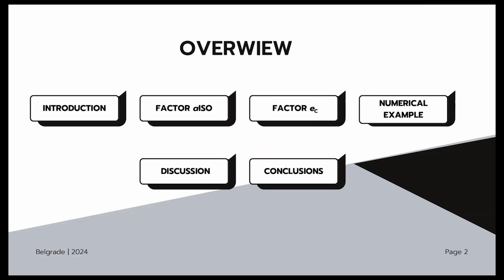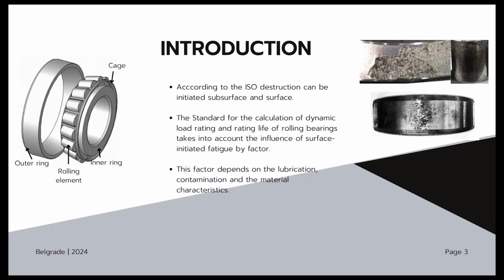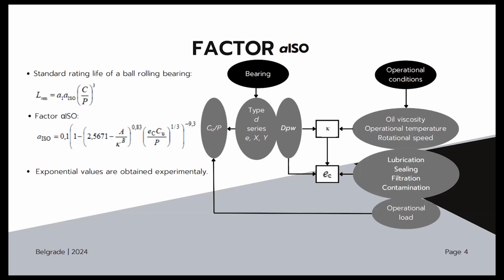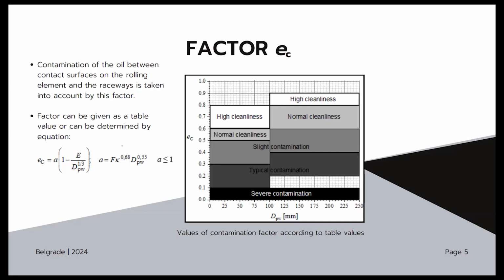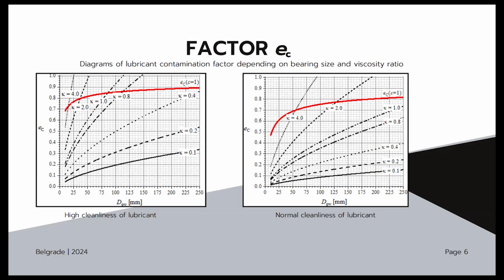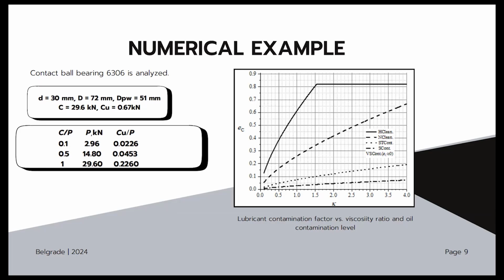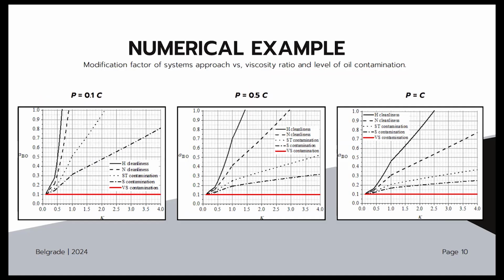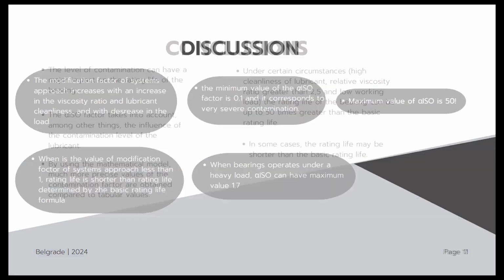Ball bearing life assessment depending on lubricant contamination level Tatjana Lazović, Pavle Ljubo